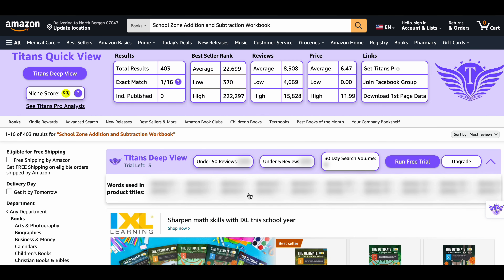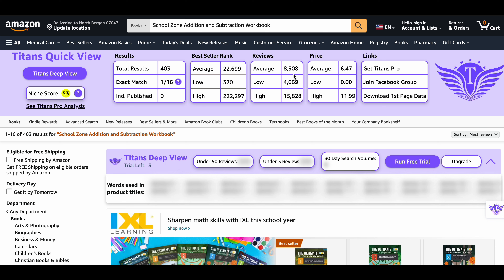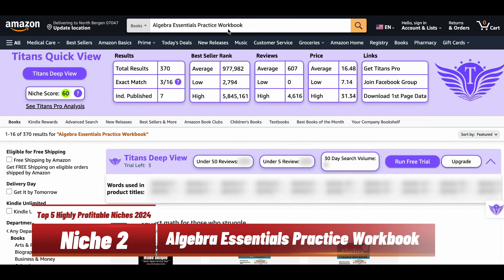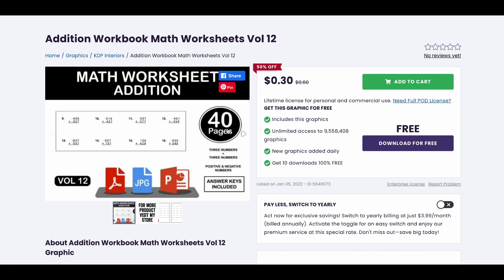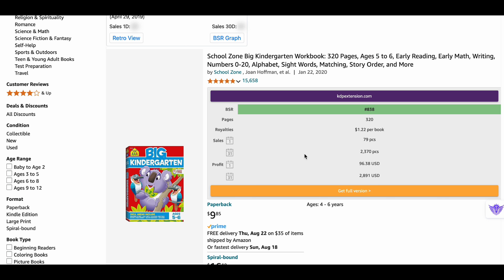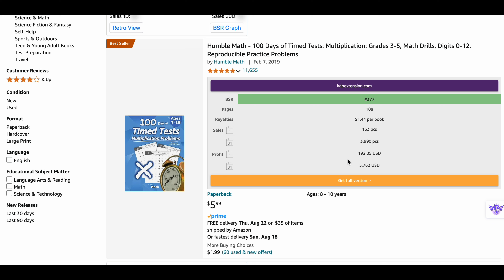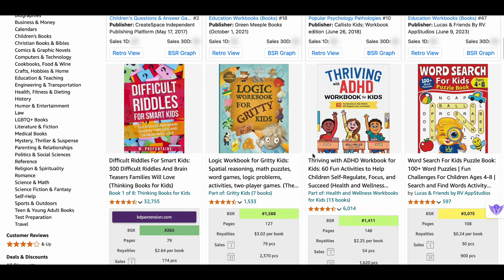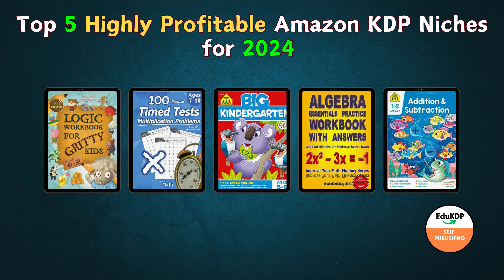Top 5 Highly Profitable Amazon KDP Niches 2024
Under no circumstance shall I have any liability to you for any loss or damage of any kind incurred as a result of the use of or reliance on the information provided in this video. Your use of the information in this video is solely at your own risk.